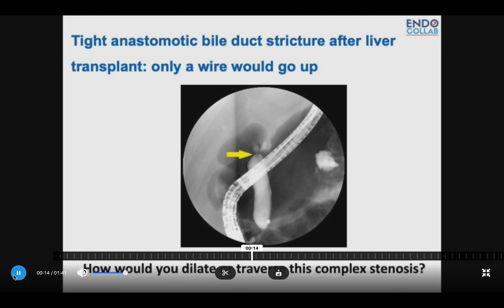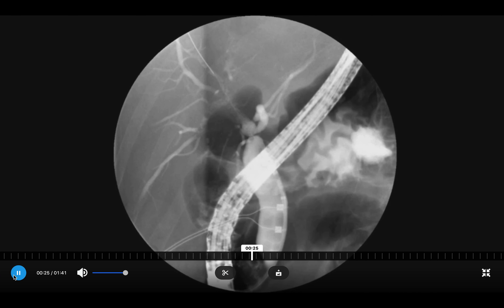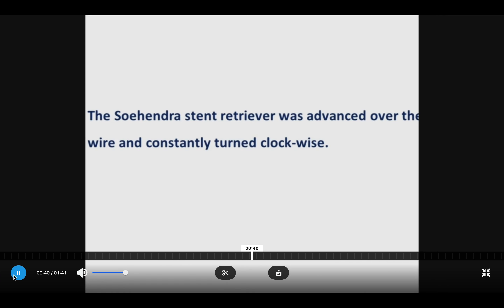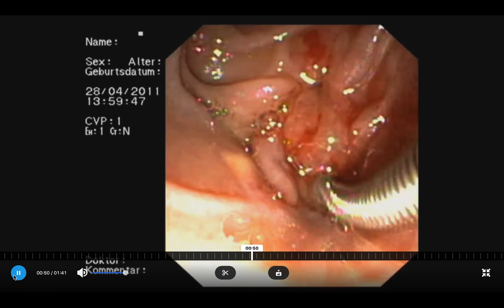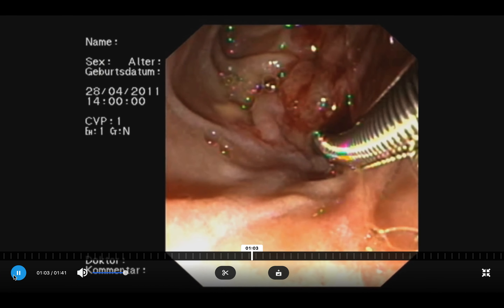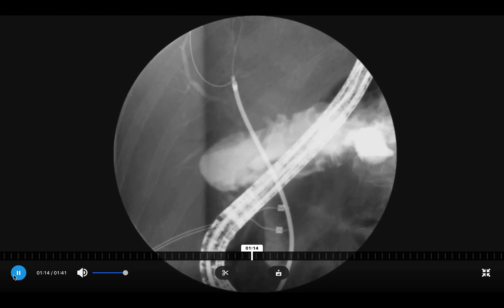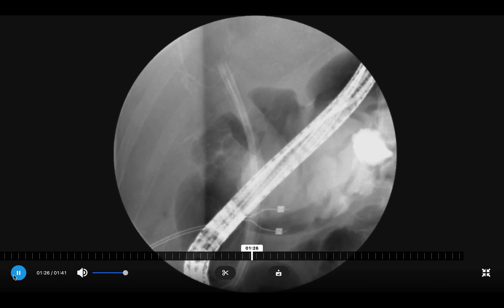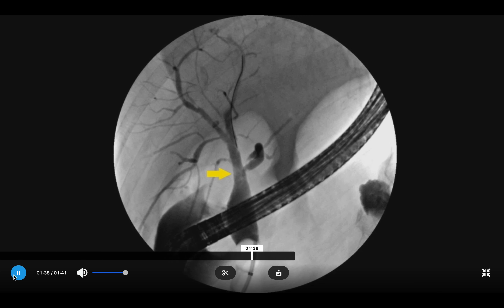ERCP tips and tricks: using the Soehendra stent retriever to dilate a complex bile duct stricture.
This video demonstrates traversing a tight anastomotic bile duct stricture after liver transplant using a Sohendra standard retriever. The stricture was too tight for any device except a wire, so the retriever advanced over the wire while constantly turning it to navigate the narrowing. After about 2 minutes, the retriever successfully traversed the stricture, which was then dilated and stented with two plastic stents to remodel the complex structure. On follow-up, the patient's liver tests normalized quickly. At 3 months, ERCP showed the stenosis had resolved (endocollab.com, thepracticingendoscopist.com).

Topics:
- Using Sohendra retriever for tight anastomotic stricture
- Technique to turn retriever constantly to traverse narrowing
- Dilation and stenting after traversal to remodel structure
- Quick improvement in liver tests after procedure
- Resolution of stenosis on follow-up ERCP